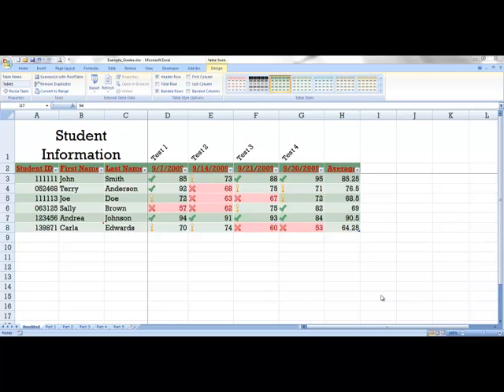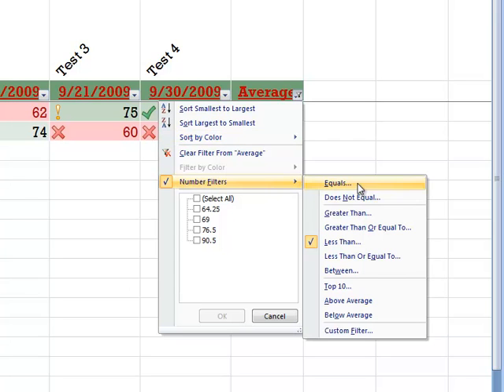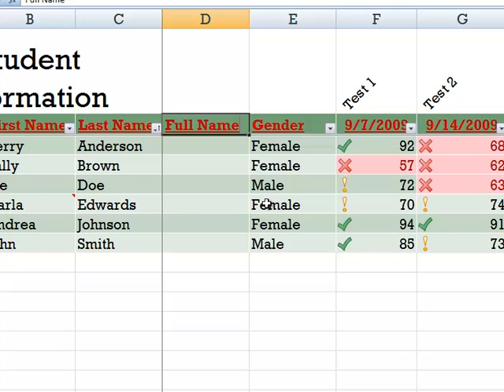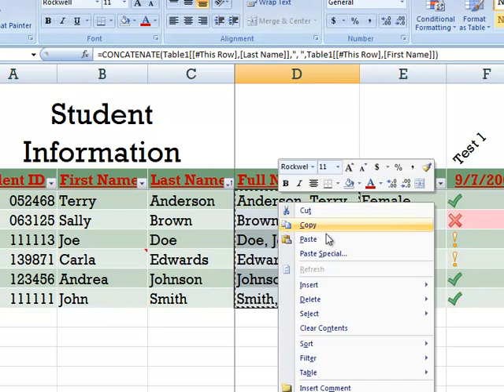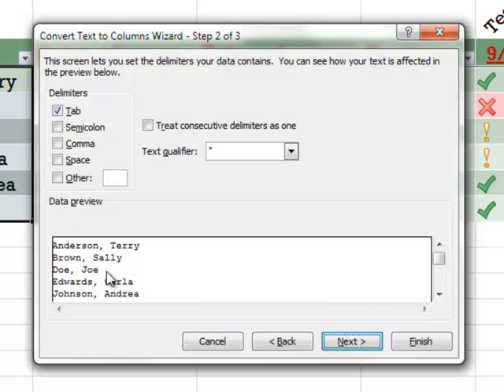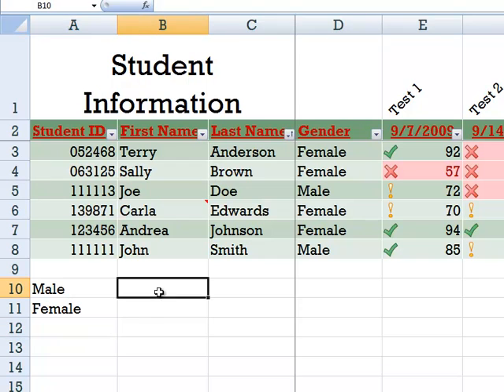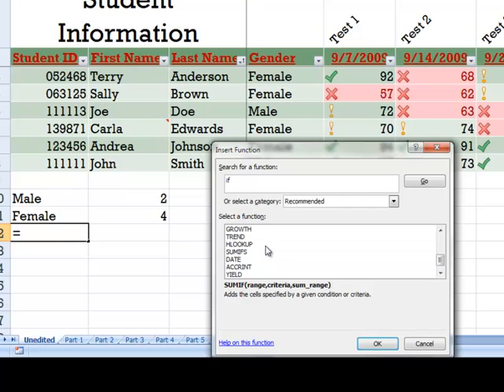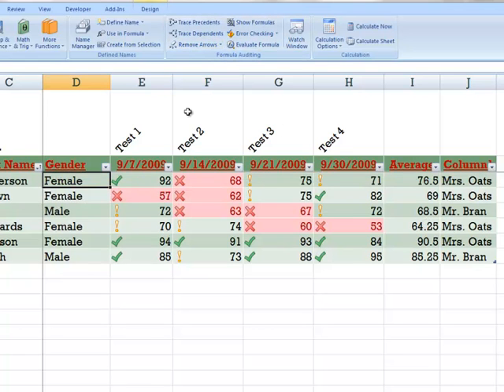06 - Excel Sorting, Filters, and Advanced Functions.mp4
Excel tutorial that covers filters, sorting, joining text strings with concatenate and breaking text into columns. and some advanced functions (includes concatenate, IF function, and CountIF).